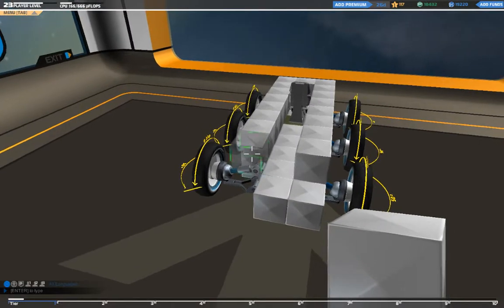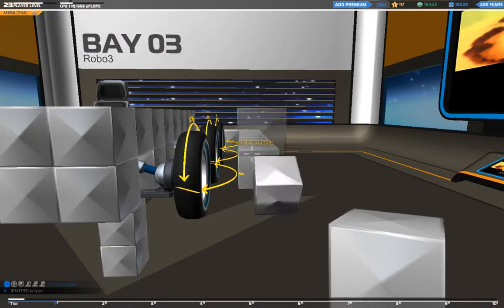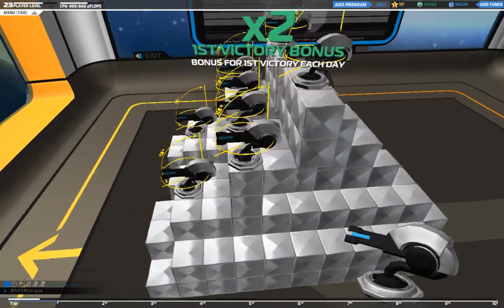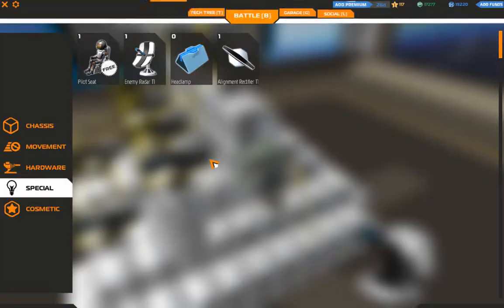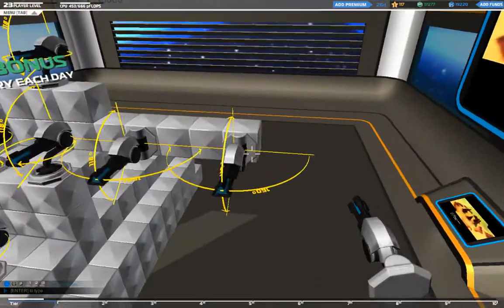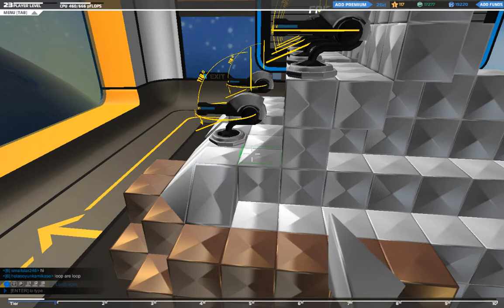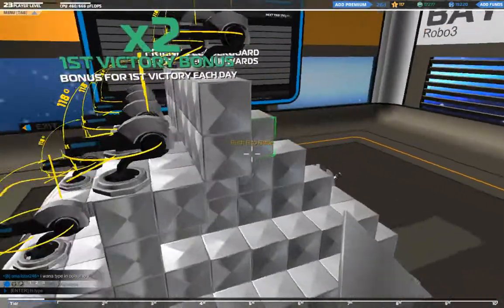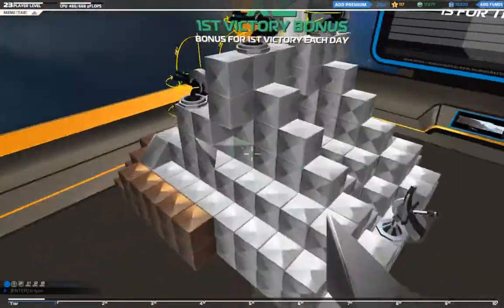Robocraft - How To Build A Reliable Ground Vehicle Tips and Tricks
Hey everybody, I've been playing a pretty large amount of this free game called Robocraft. In this game you can build your own vehicles as you dominate other players. Unfortunately most of the time people just don't understand that, yea you can build your own vehicles, BUT there are some rules you should follow. This video is intended for newer players to have some guidelines so they won't get slaughtered again and again like I did starting out!